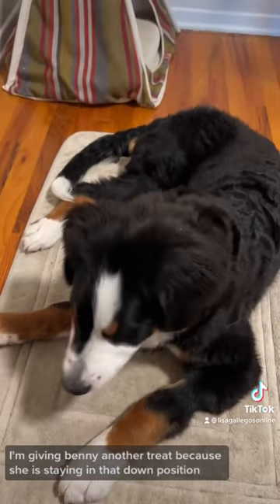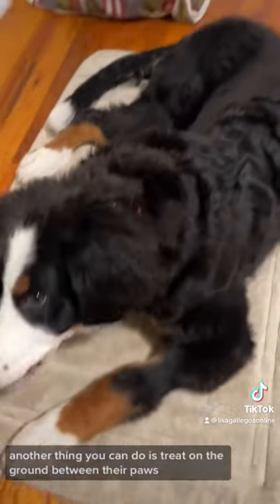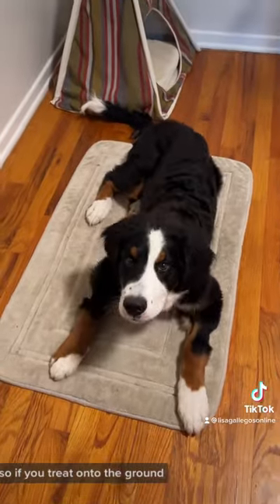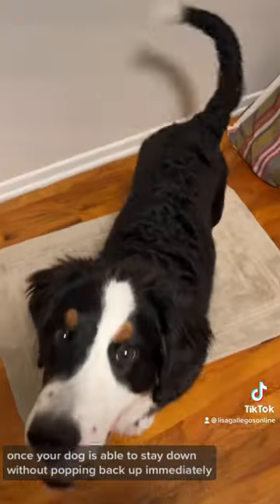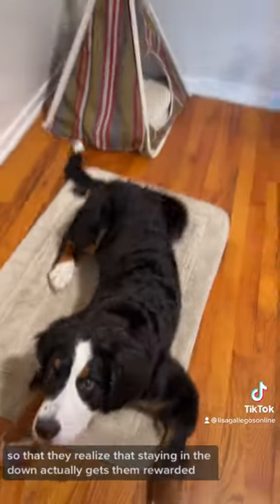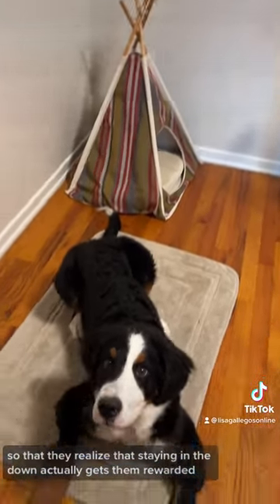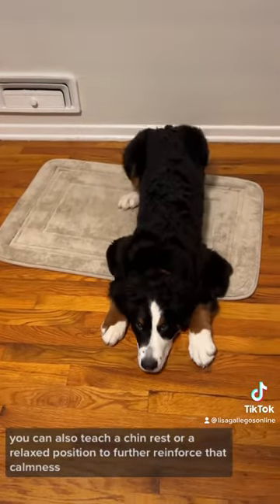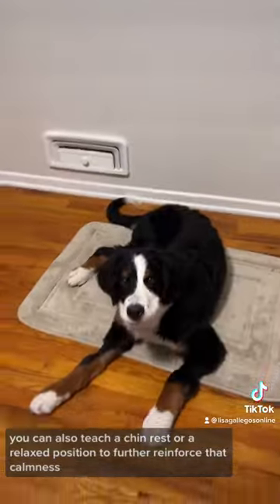Teaching your dog to STAY in their down position